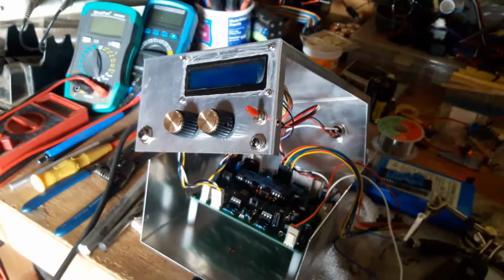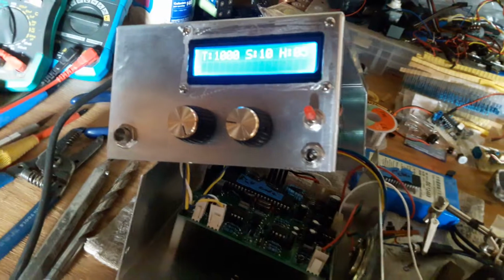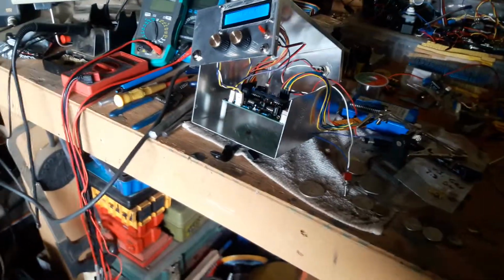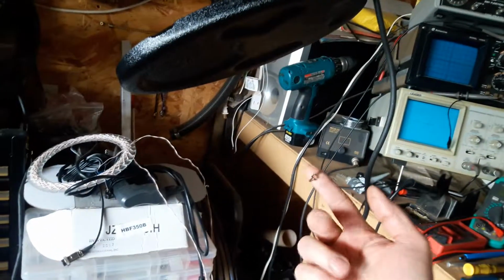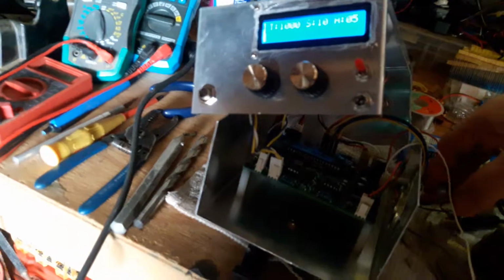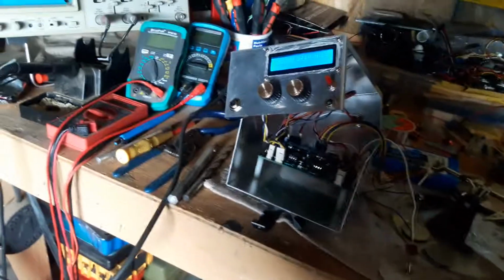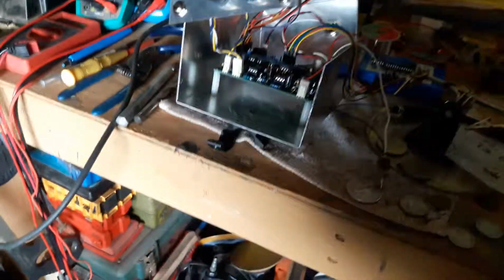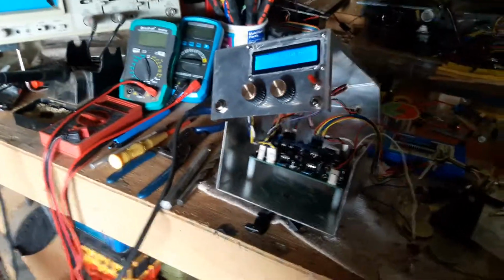SN v1.0 - Updated Full Code - Testing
Testing the Sierra Naga v1.0 PI with the new full code loaded. Testing multiple different coins from turn of century to modern and few of my small gold nuggets.

So far testing shows it is doing pretty good. Couple things to finish up with the control button pcb then will button it up.